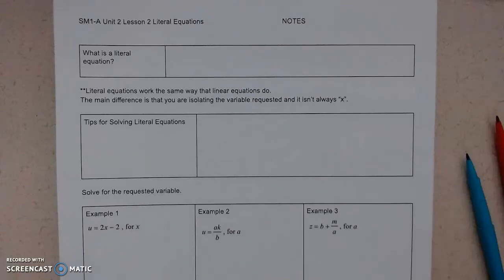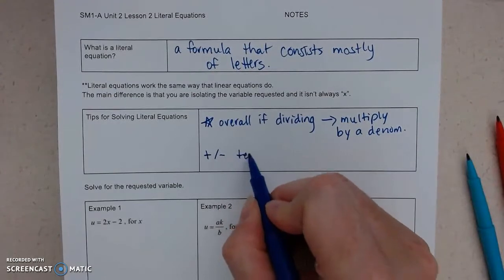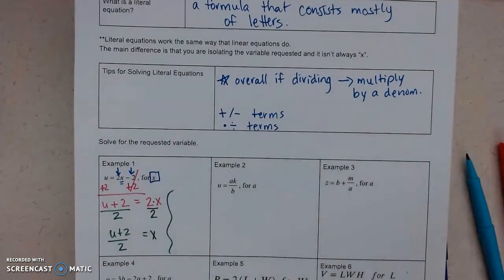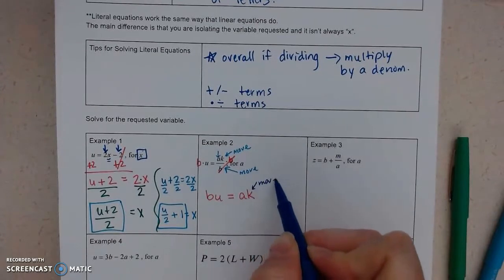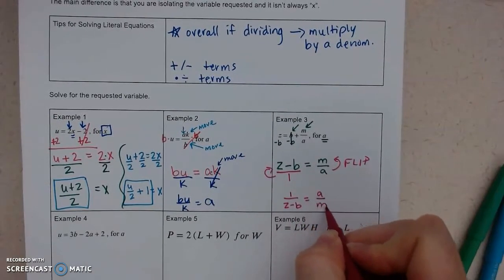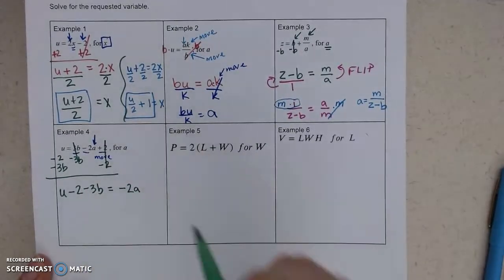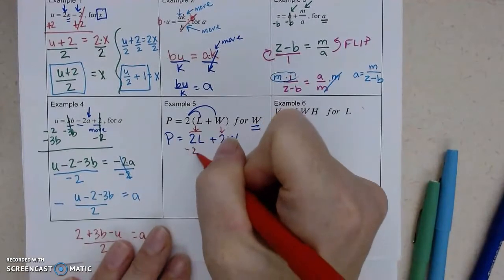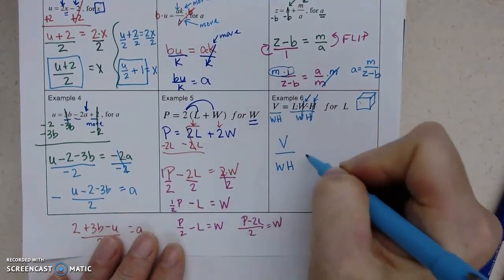SM1-A U2L2 Literal Equations